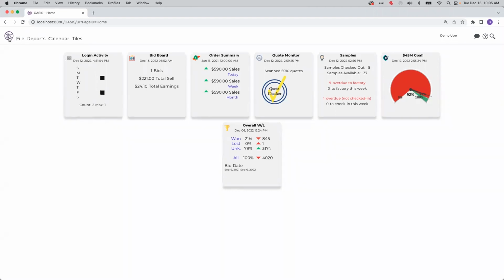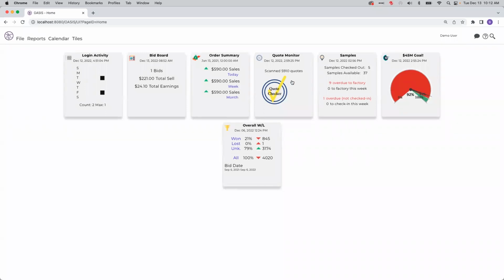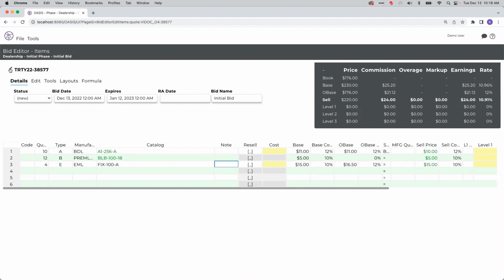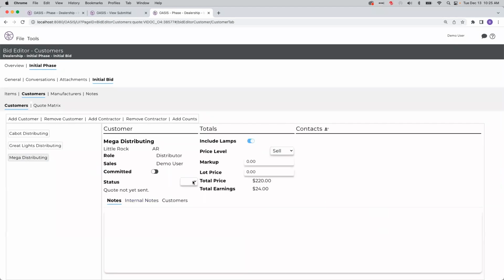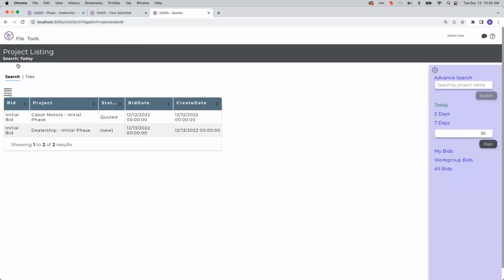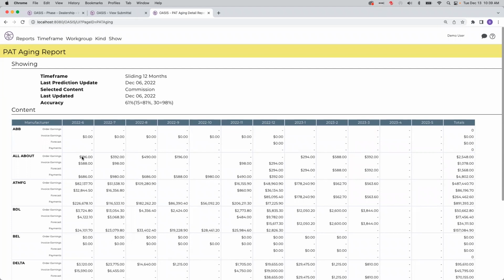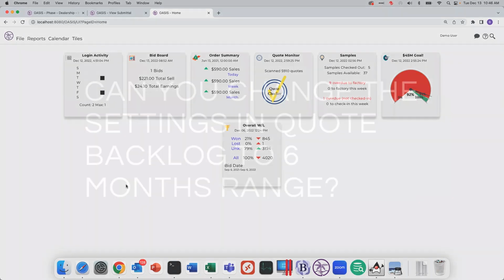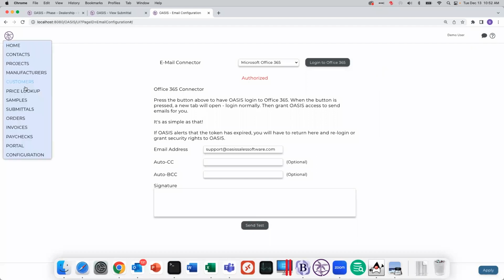December 13, 2022 Webinar | O4 Recap